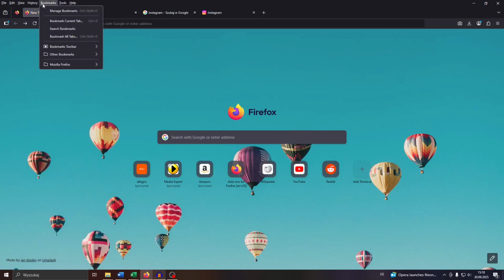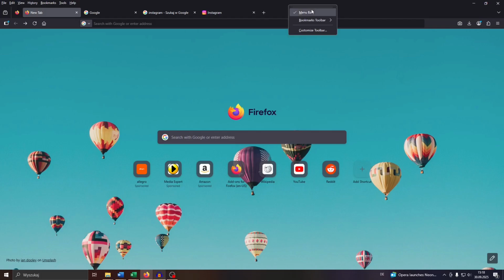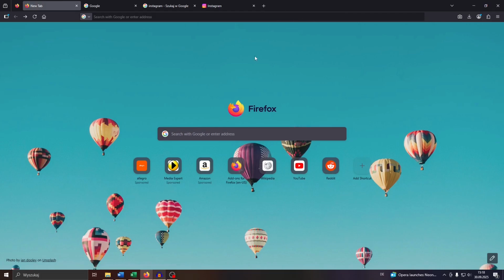How to Enable Top Menu Bar on Firefox — Step by Step Mozilla Firefox Tutorial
This guide explains how to enable the top menu bar in Firefox. Restore classic navigation tools at the top of your browser window.

If you're interested in learning more about how to use Mozilla Firefox web browser, you may learn how to report a broken site on Firefox step by step, too, in this tutorial